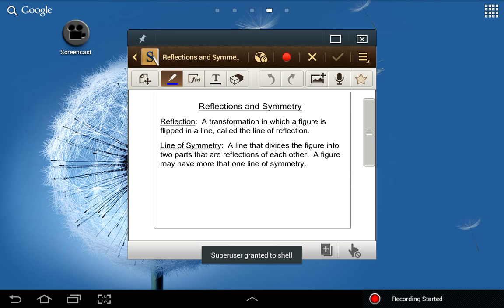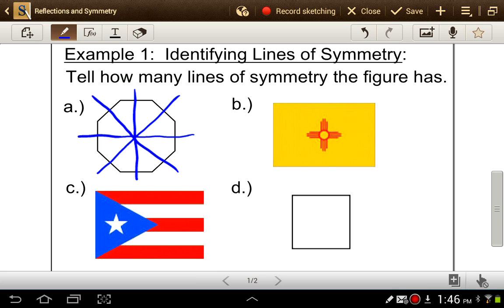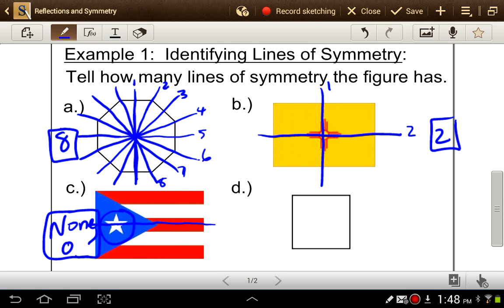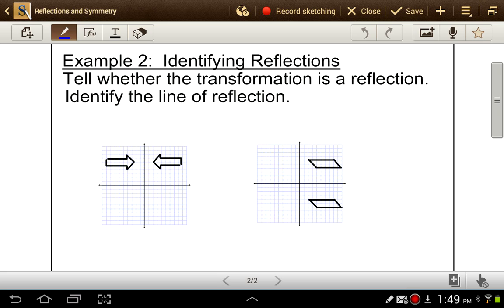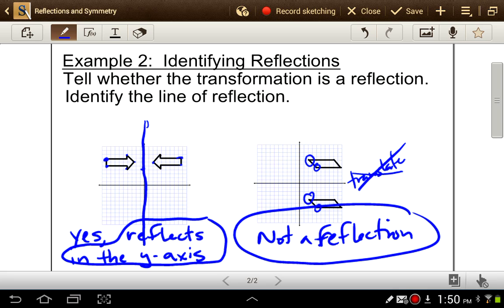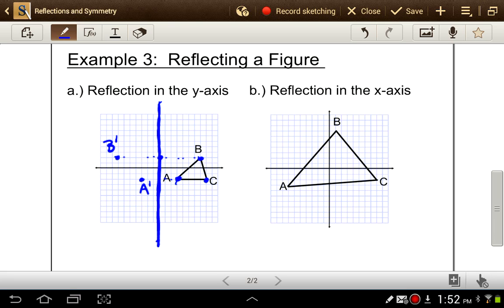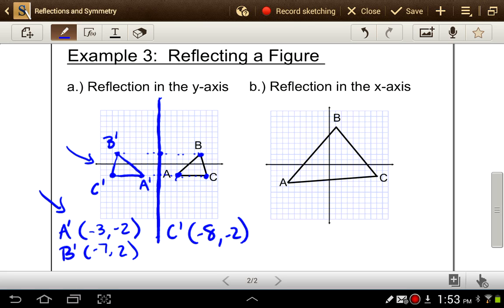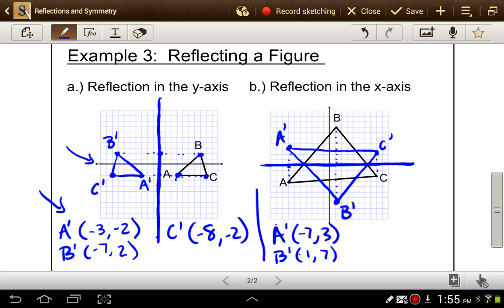Reflections and Symmetry